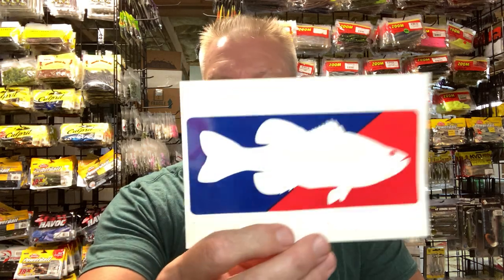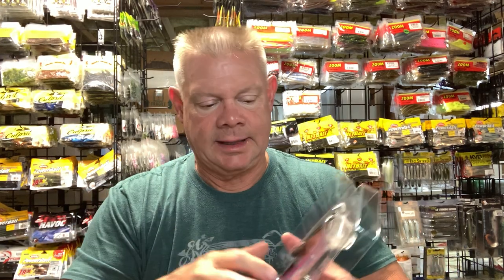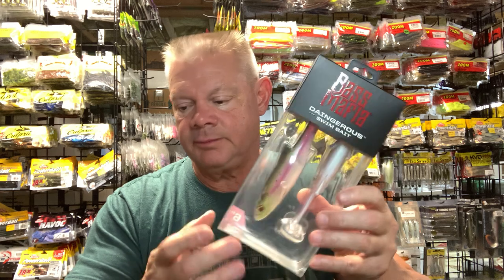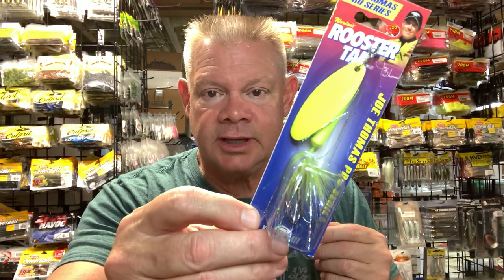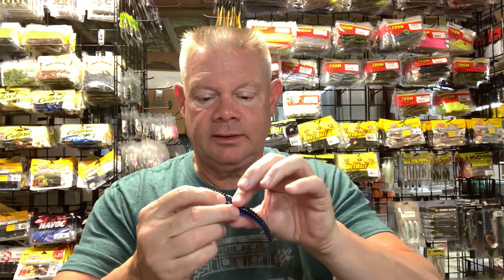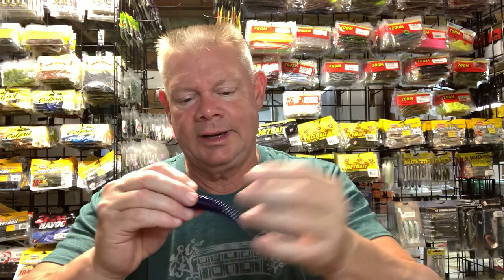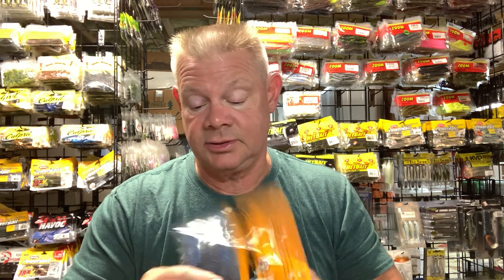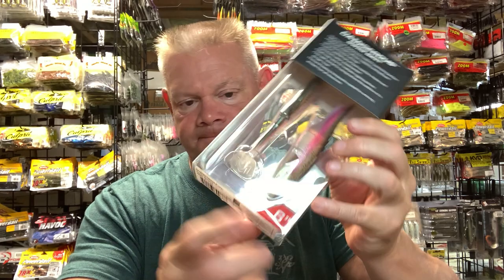Tackle Warehouse Order! Bass Mafia! Joe Thomas Pro Series Rooster Tail! Hog Farmer & Missile Baits!